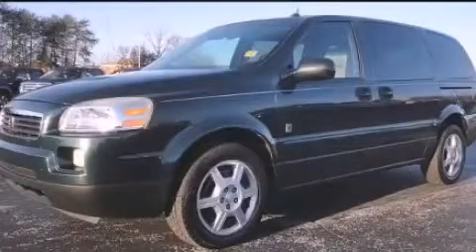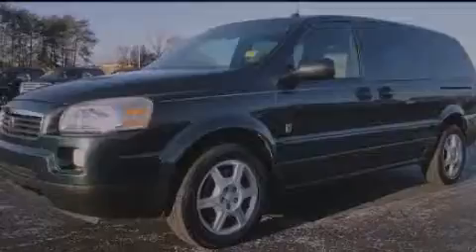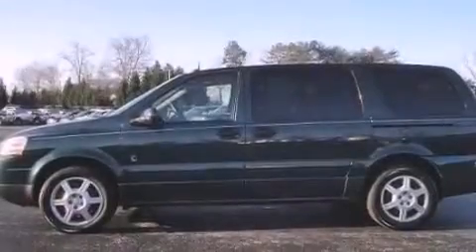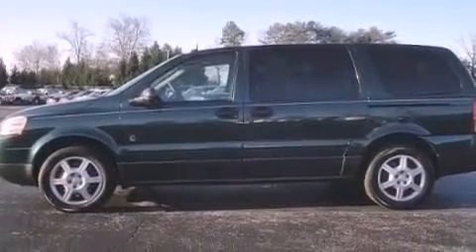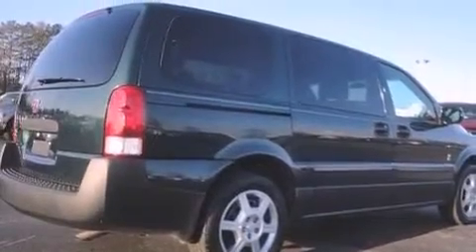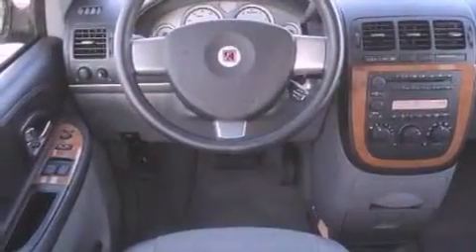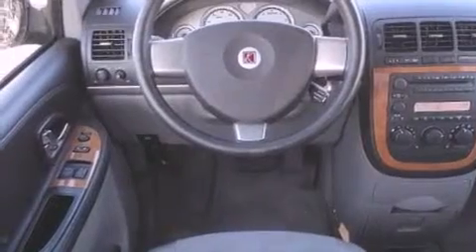2005 Saturn Relay Chattanooga TN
We are proud to present this 2005 Saturn Relay .

 Year : 2005
 Make : Saturn
 Model : Relay
 Engine : 3.5L V6
 Trans . : Automatic
 Exterior : Green
 Miles : 93,012
 Interior : Gray
 Marshal Mize Ford